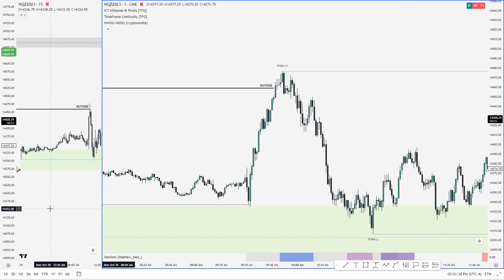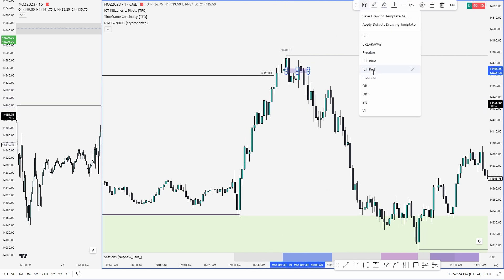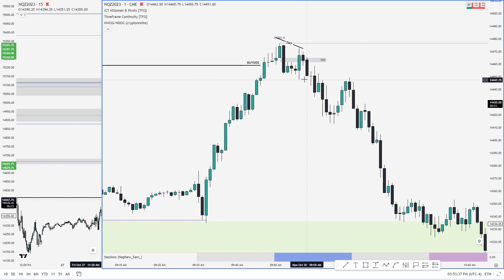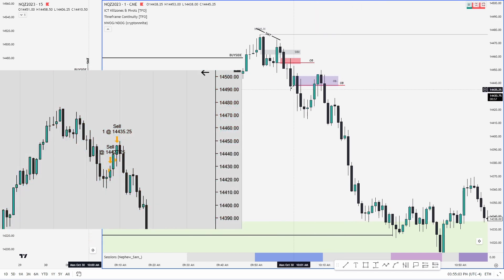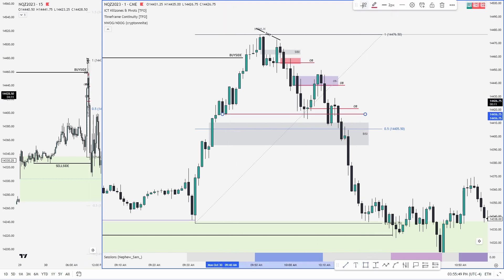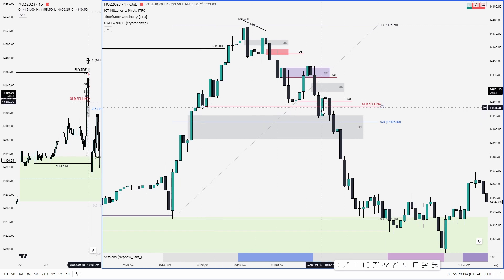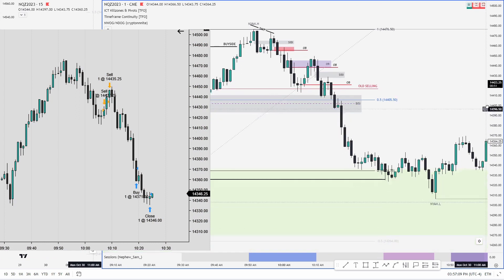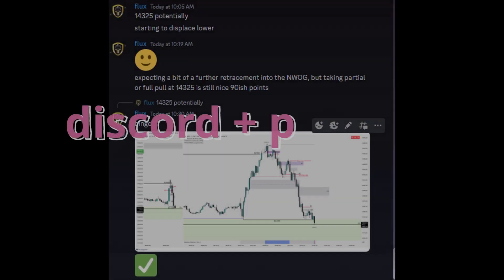90+ Points using MMSM | Trade Recap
Trade recap from the livestream this morning. Was able to capture a nice 90 point move on NQ using the Market Maker Sell Model (MMSM) framework to enter and exit. Applying concepts like inversion order blocks made it much easier to understand the fluctuations in price. Enjoy!
(or Join Youtube membership, both get access to livestreams)
These ideas are from ICTs mentorship (all credit to him)

Ephesians 3:20 & Philippians 4:13
All Glory to Jesus. He has provided me this gift, and I hope to teach you.
**Not to be taken as financial advice (read below).**
nq_f ict futures daytrading smc innercircletrader FVG MMSM qqq es_f spy trading optionstrading trading zone kill zone insider ict discipline FVG inversion bisi sibi silver bullet strategy psychology discipline trade spy qqq trading circle central bank bot algo oil futures guru podcast mentorship model group profitable trading strategy options easy learn money inner circle trader simple macro myforexfunds prop firm mff apex 30 seconds son model stages of price delivery ipda unicorn